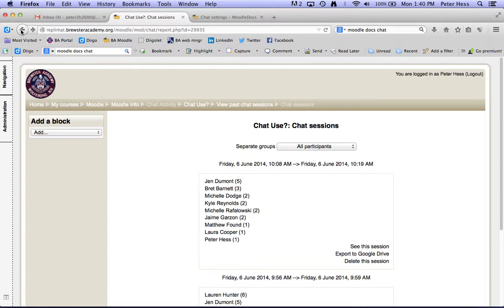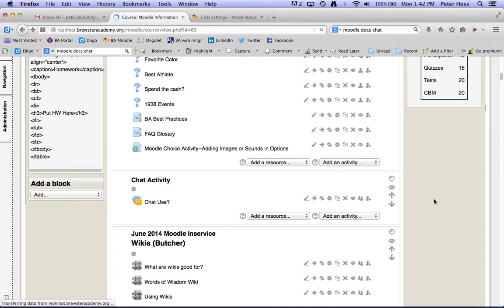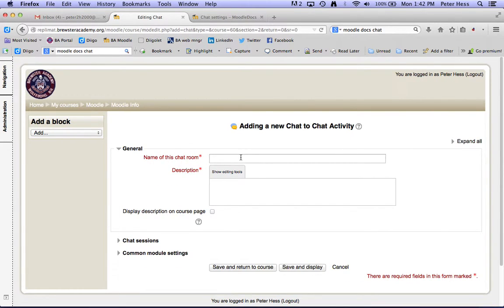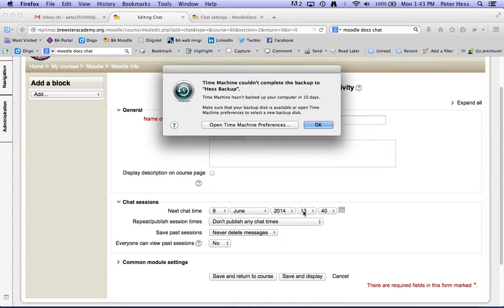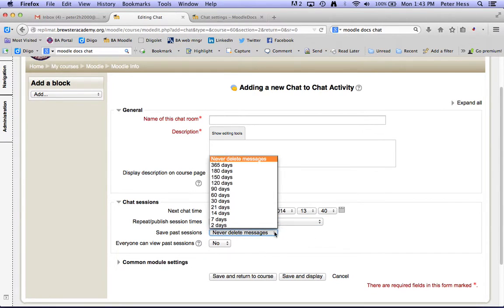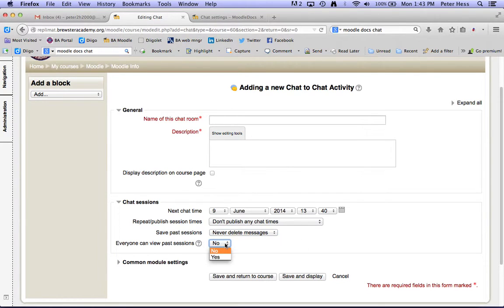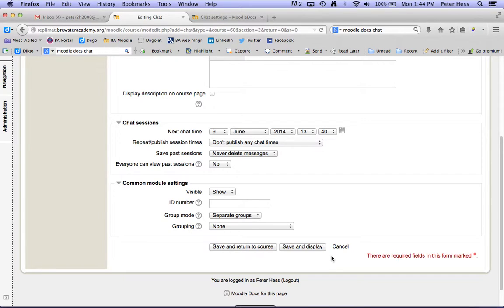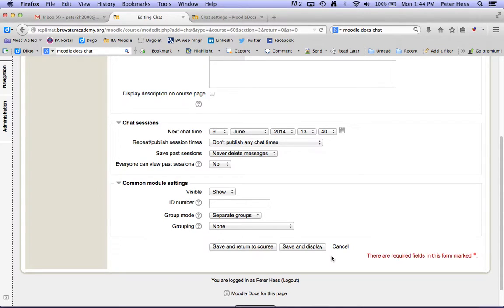Chat Activity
This activity allows you to create a place for your students to haver real time discussions about a topic of your choosing or theirs.